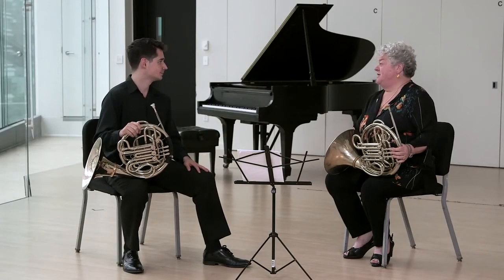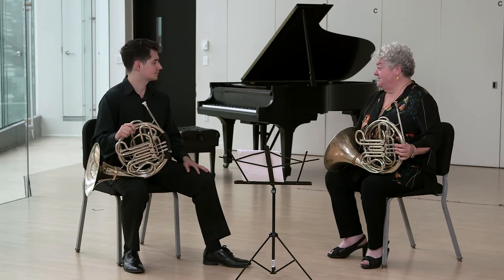The Six Notes Carmine Caruso Method